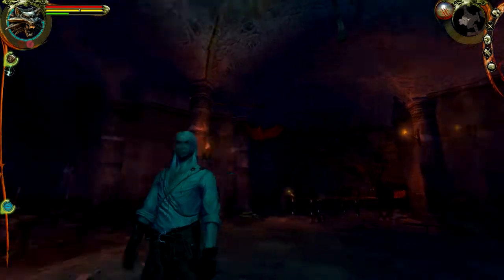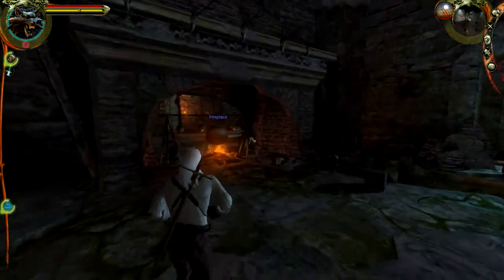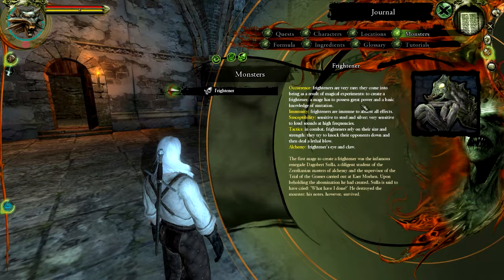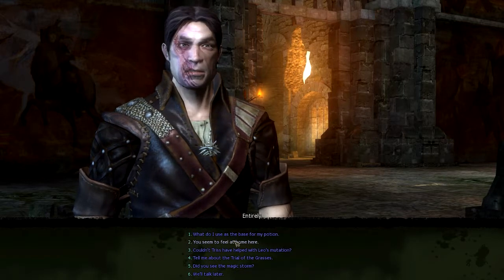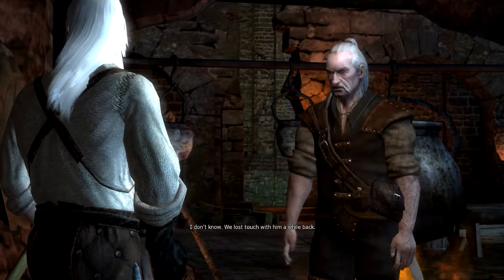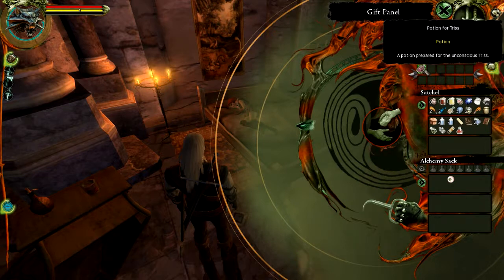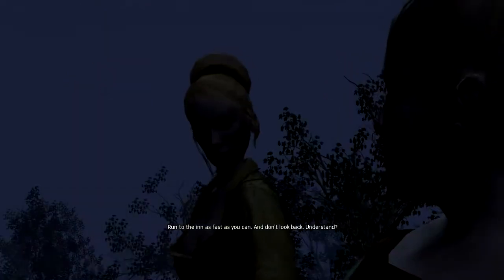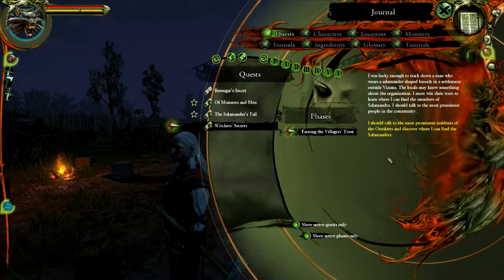The Witcher: Enhanced Edition [Blind, HD] #2 - A Tryst with Triss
Welcome to a blind playthrough of The Withcher Enhanced Edition Director's Cut. After defeating the bandits and protecting the Witcher stronghold Geralt must mix a potion to heal Triss. She sure is grateful!